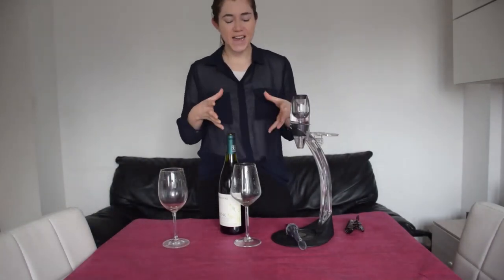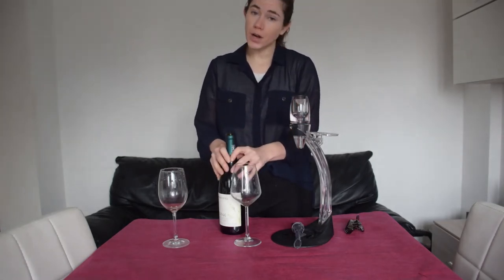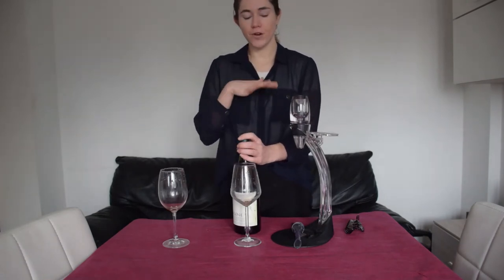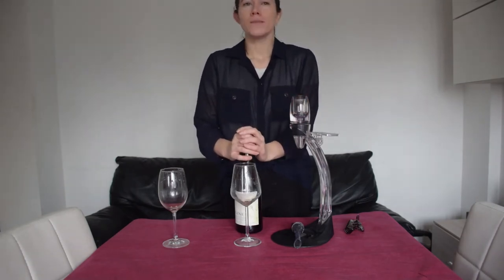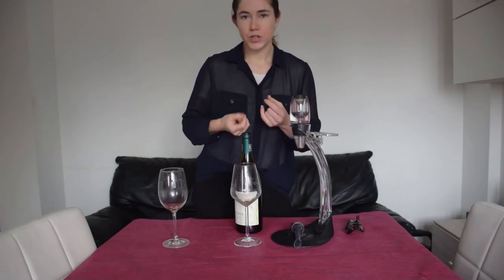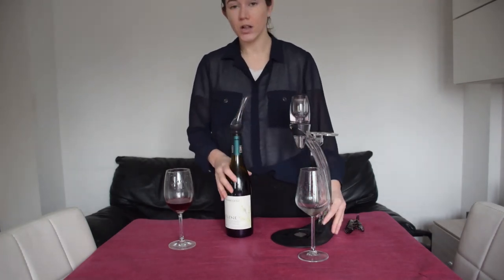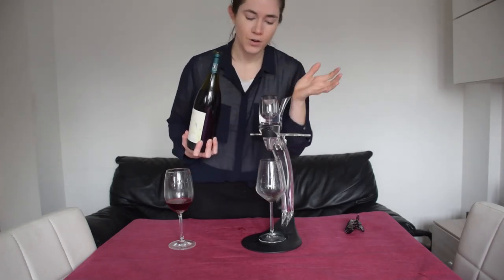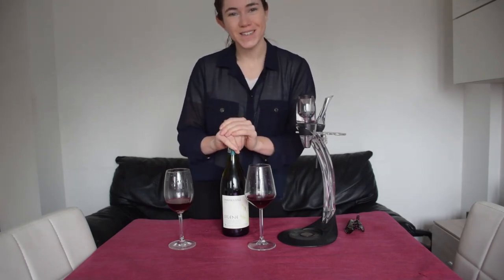How Wine Aerators Work & Benefits of Wine Aeration (Do You Need One?)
Learn why serious wine lovers depend on wine aeration to bring out hidden notes within your wine you are likely missing out on. In this video, we look 2 very different wine aeration systems (one very simple and one more complex) to explain why you would want to use one, the benefits you'll get, and how they actually work. Watch these wine aerators in action.

Evelyn Hill is a 2nd level Sommelier and is currently working on her Italian Wine Scholar. You can find out more at her site: Colline alle Montagne where she shares insights into life in Italy, tips for visiting & plenty of Italian Wine facts.
She also offers Virtual Italian Wine Tastings to learn more about Italy's unique wine regions.

Pinot Squirrel - Dedicated to wine storage and general wine information for the beginner and advanced wine lover.